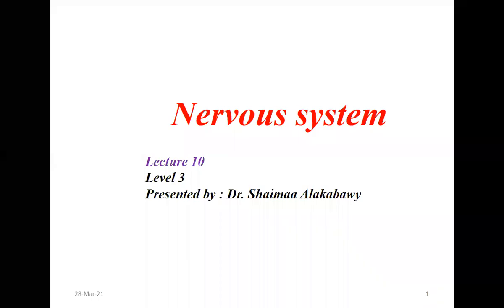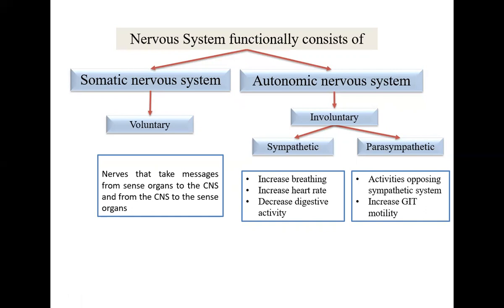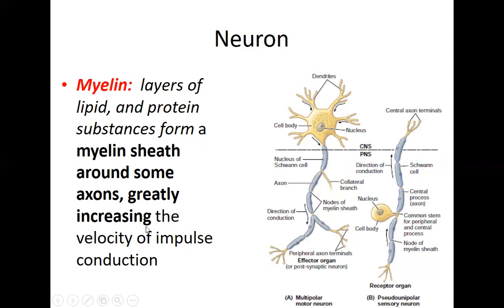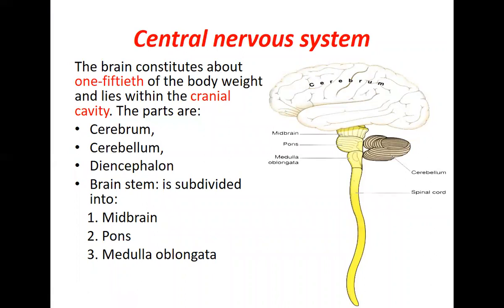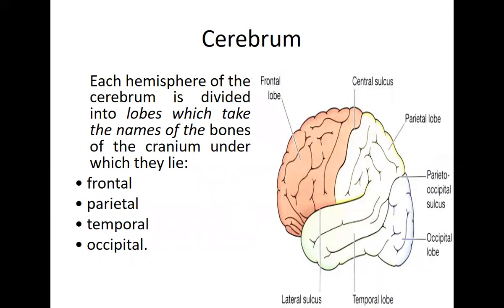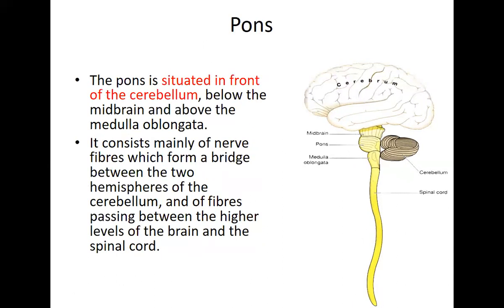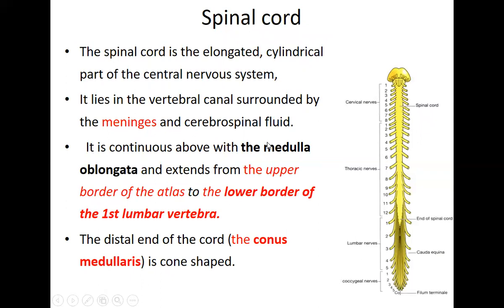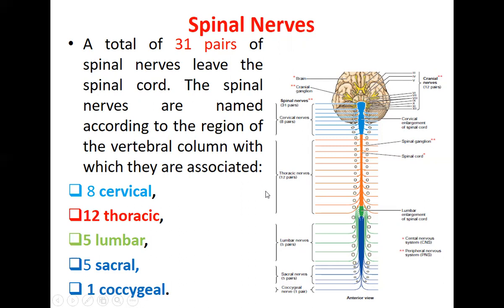Dentistry | Anatomy of the NERVOUS SYSTEM | Dr. Yusuf